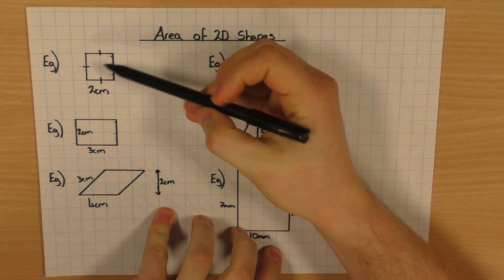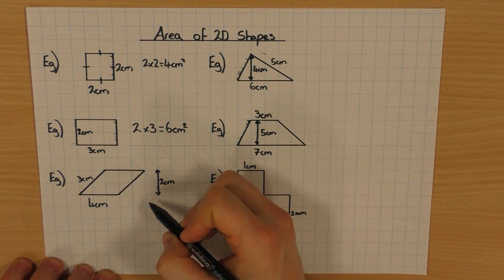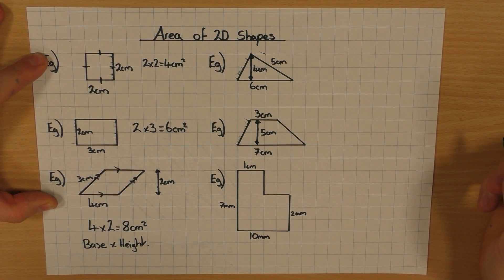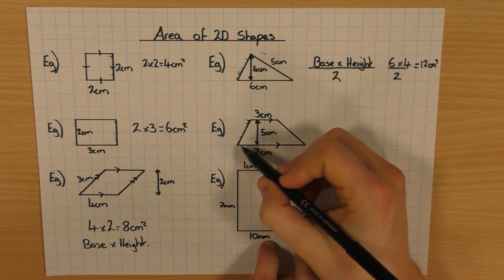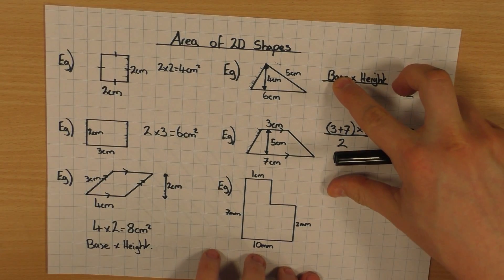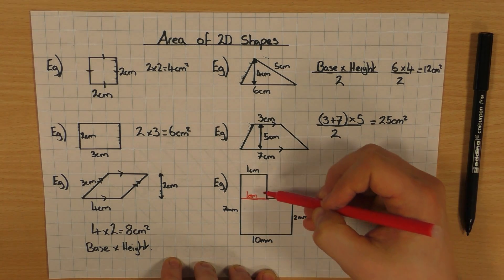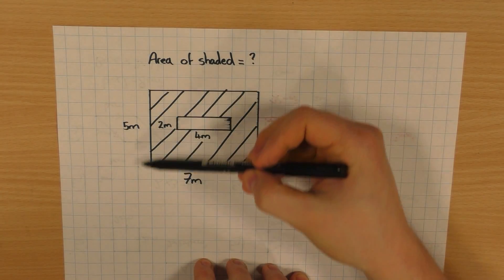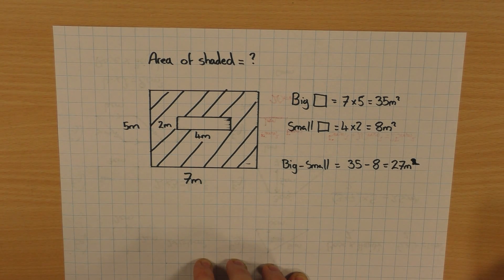Area of 2D Shapes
A video explaining how to find the area of squares, triangles, rectangles, trapeziums, parallelograms and compound shapes.